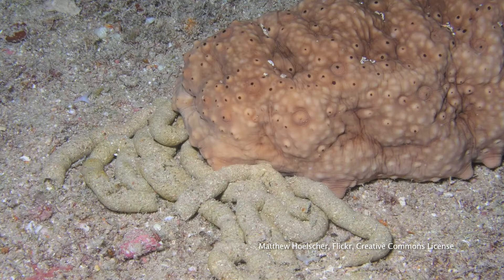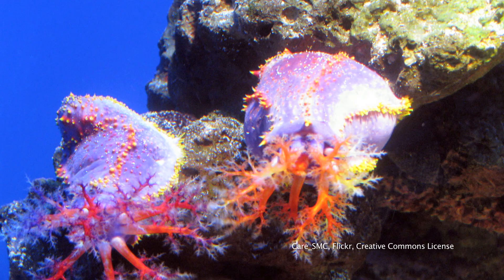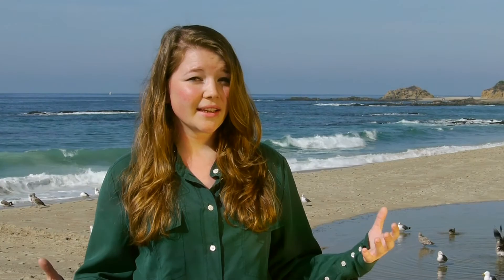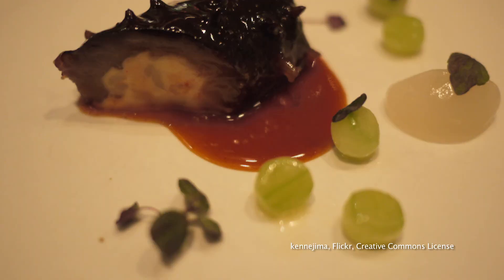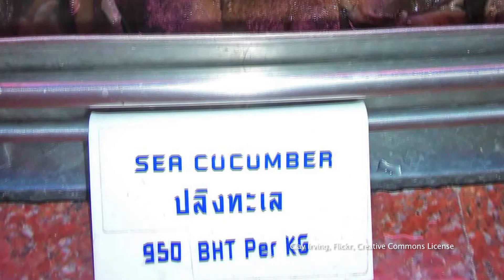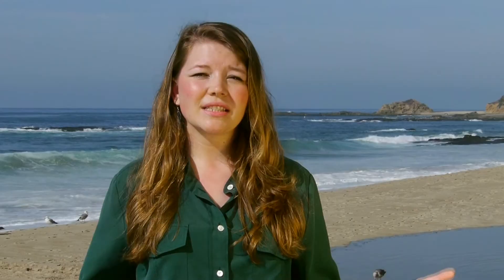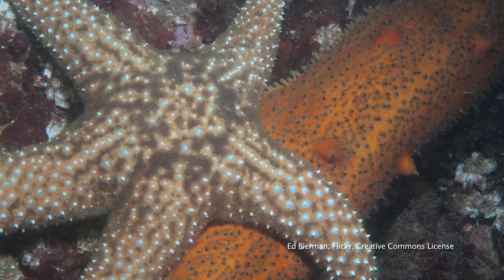Weekly Dive: Sea Cucumbers Saving Reefs!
-- Weekly Dive -- 2.06.12 -- Shot at Aliso Creek Beach in Laguna Beach, California, The Weekly Dive, a One World One Ocean original series, shares the top ocean news and fun facts from the week. Join the movement to protect the ocean

Credit to Schneider, K., J. Silverman, E. Woolsey, H. Eriksson, M. Byrne, and K. Caldeira (2011), Potential influence of sea cucumbers on coral reef CaCO3 budget: A case study at One Tree Reef, J. Geophys. Res., 116, G04032, doi:10.1029/2011JG001755.